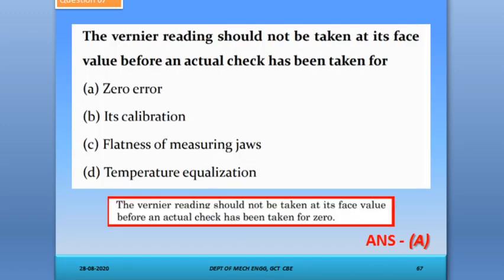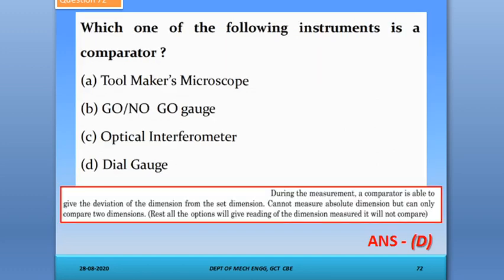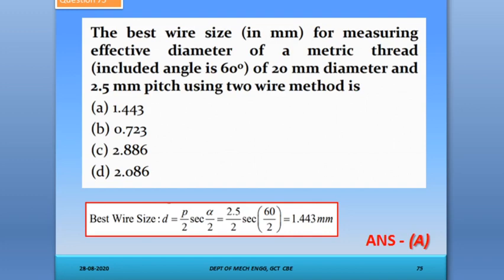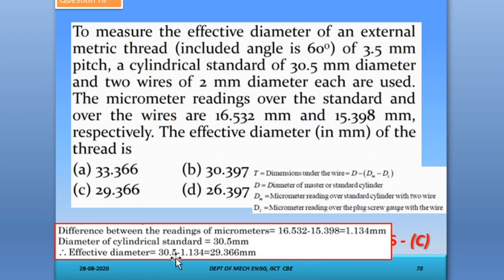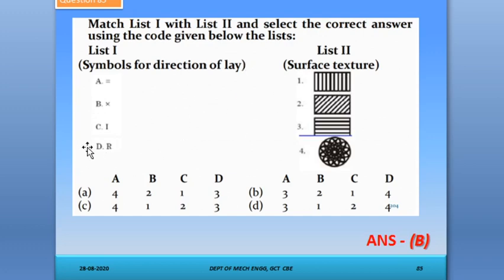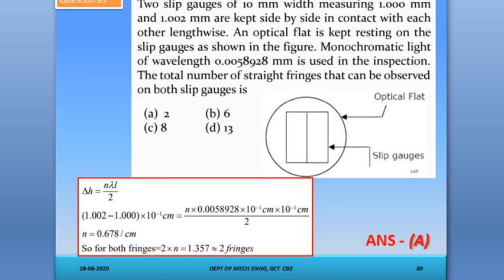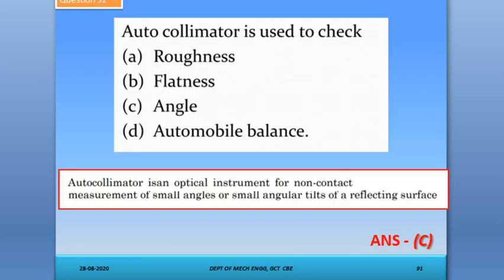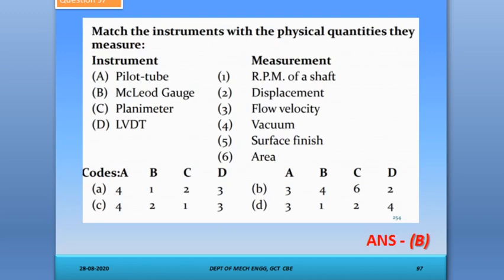MI Part II